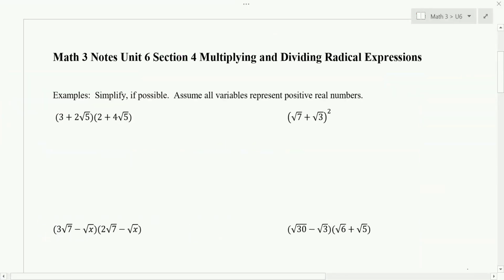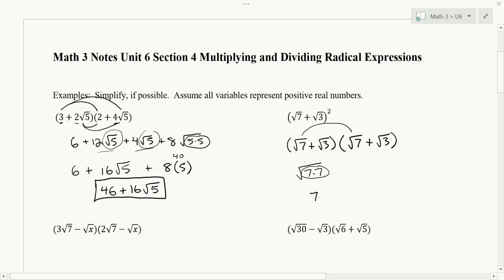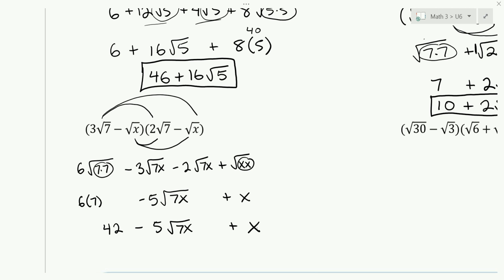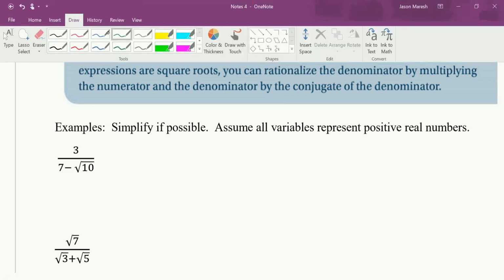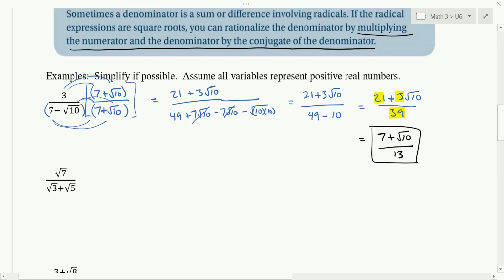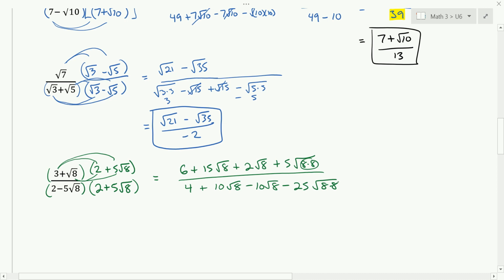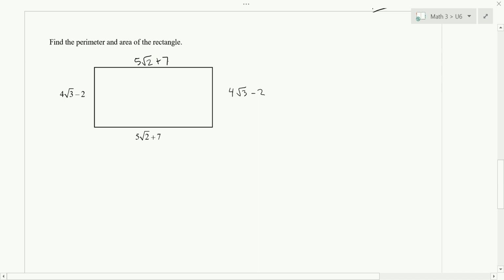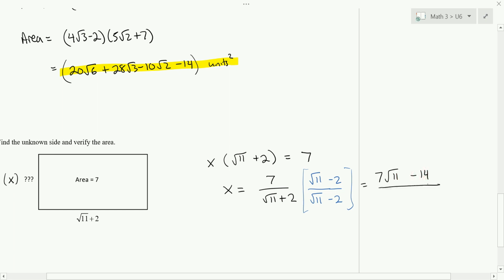Multiplying & Dividing Binomial Radical Expression (M3 Lesson 6.4)